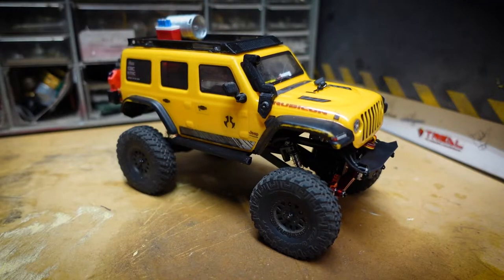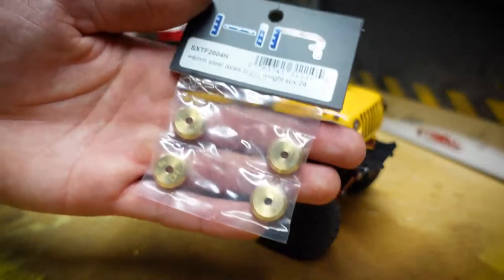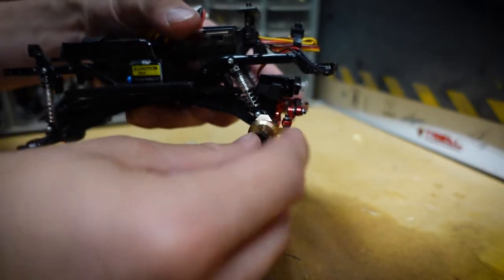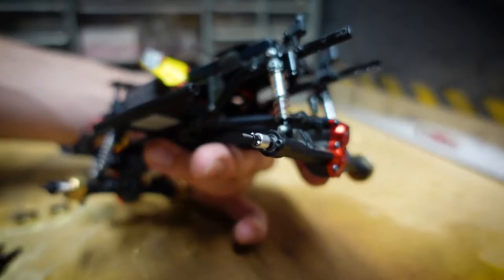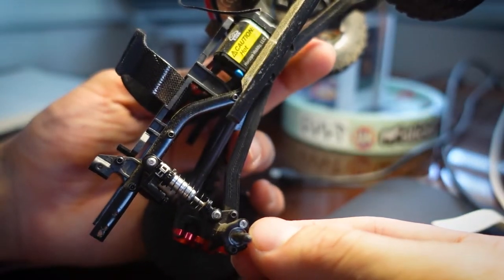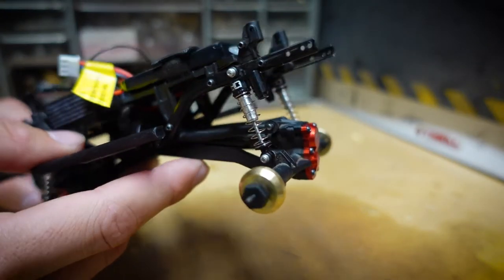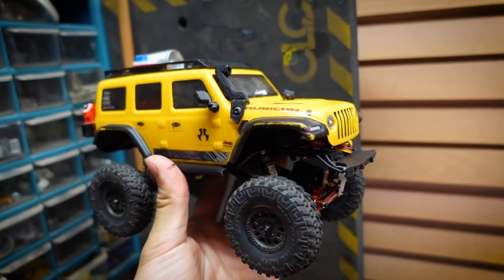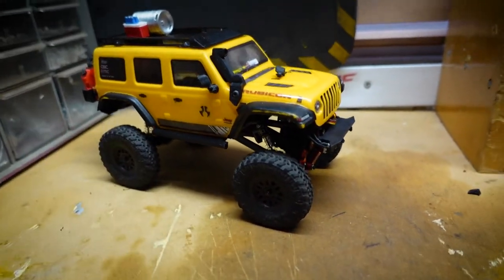SCX24 JEEP Hot Racing +4mm Steel Axles Brass Weights Ep.11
-Axial SCX24 2019 Jeep Wrangler JLU CRC RC Crawler 4WD Truck RTR
-Hot Racing +4mm Steel Axles Brass Weights Axial SCX24 SXTF2604H

0:00 SCX24 JEEP Hot Racing +4mm Steel Axles Brass Weights Ep.11
0:13 Hot Racing +4mm Steel Axles Brass Weights Axial SCX24 SXTF2604H
0:58 Removing SCX24 Hex, Pins, and Spacers
1:23 Hot Racing +4mm Steel Axles Brass Weights Install
2:32 Installing Weights In The Rear
2:45 Hardware In The Rear
4:04 Final Thoughts